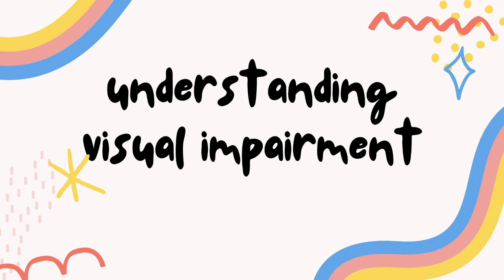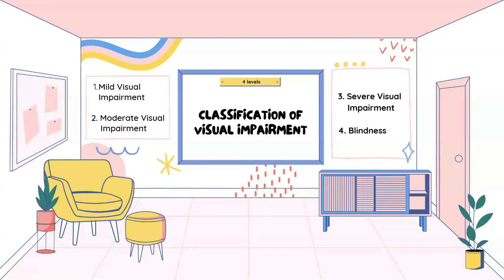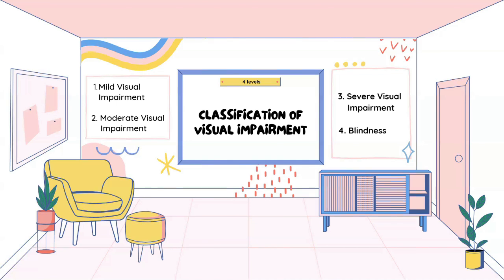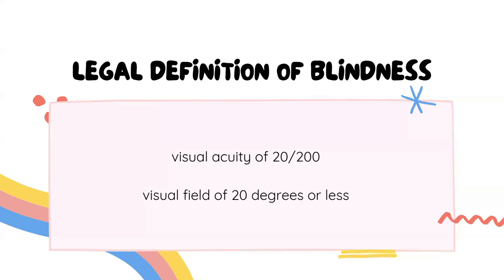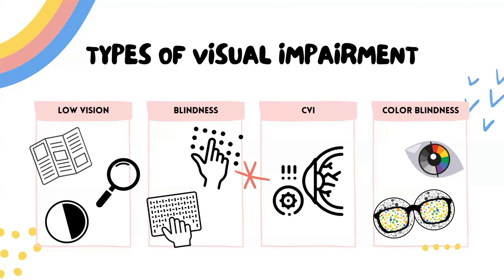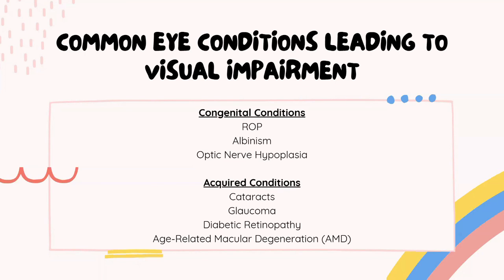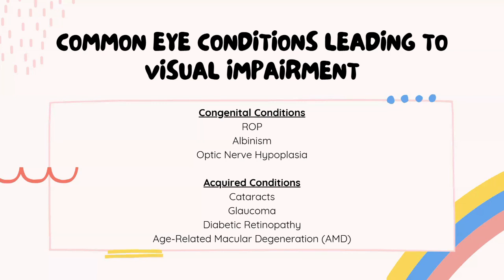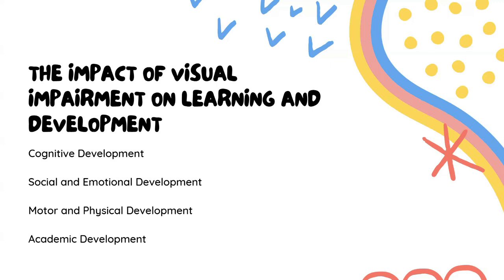Understanding Visual Impairment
Welcome to Understanding Visual Impairment! In this lecture, we will explore the fundamentals of visual impairment, its classifications, and how it impacts learning and daily life.

📖 What You’ll Learn in This Module:
✅ Definition and types of visual impairments
✅ Causes and common conditions affecting vision
✅ The impact of visual impairment on cognitive, social, and academic development
✅ Misconceptions about blindness and low vision
✅ The role of educators and therapists in supporting students with visual impairments

This module sets the foundation for understanding the needs of learners with visual impairment and introduces key concepts that will guide effective teaching strategies in future lessons.